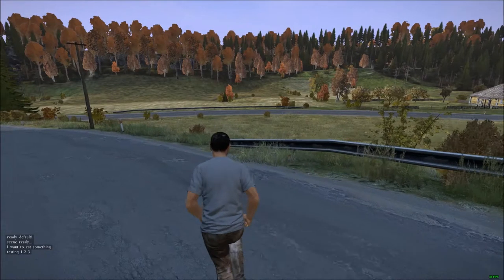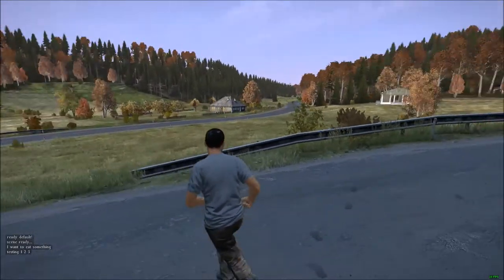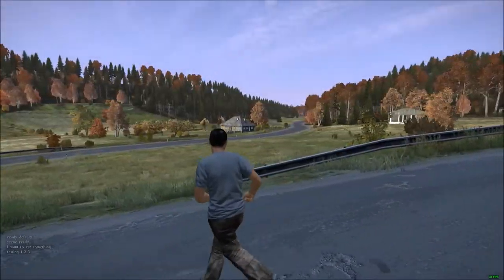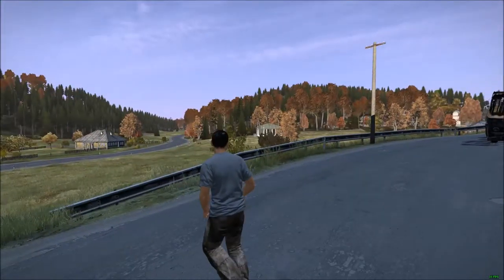DayZ 0.59 How to kill yourself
Virgin mediia and Btbr0adband here bringing you a tutorial on how to  How to kill yourself on DayZ 0.59!